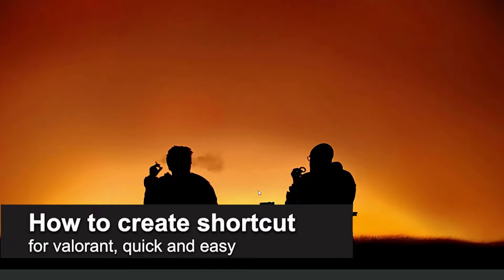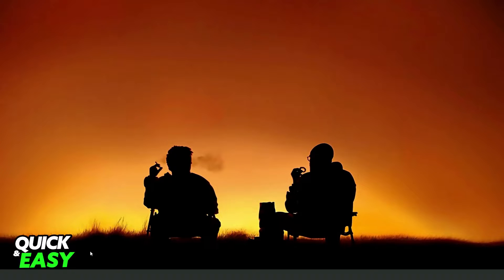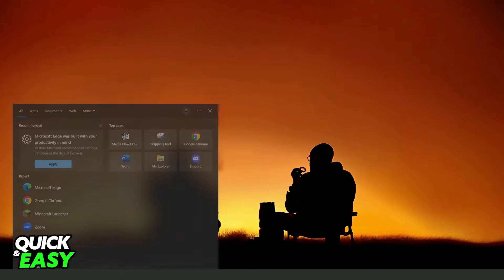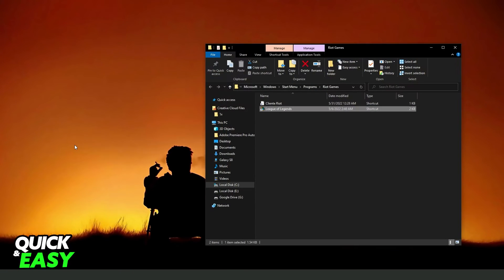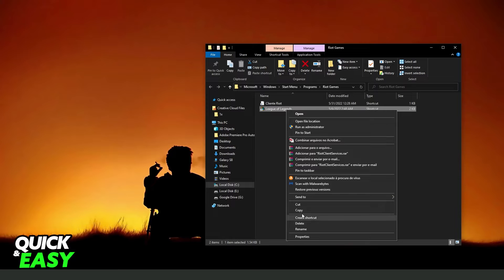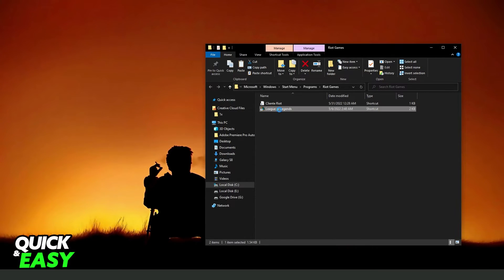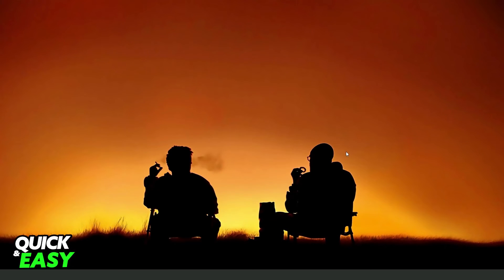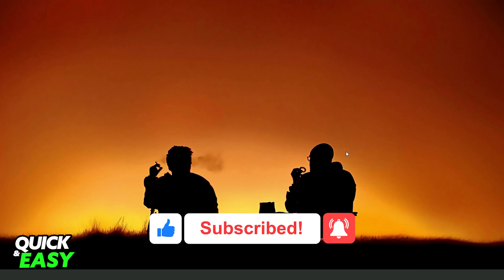How To Create Shortcut for Valorant (Very Easy!)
In this video I will show you how to create shortcut for valorant.

I hope I have helped you with the video!